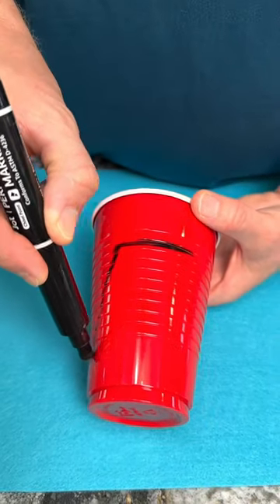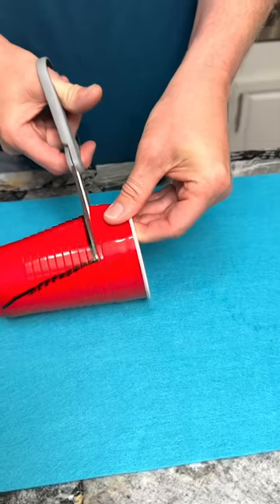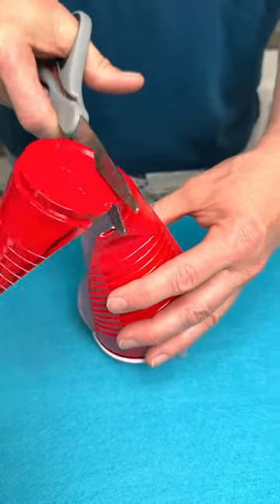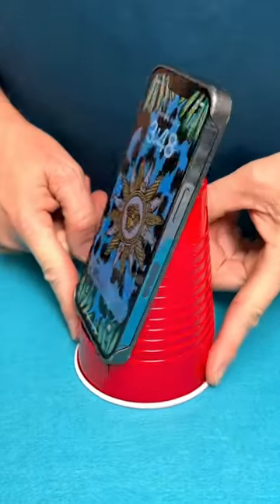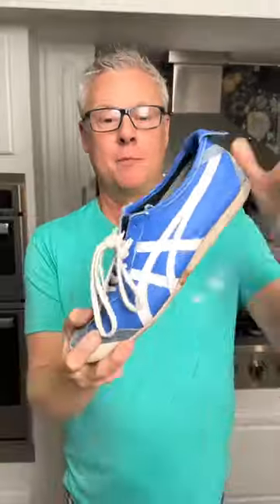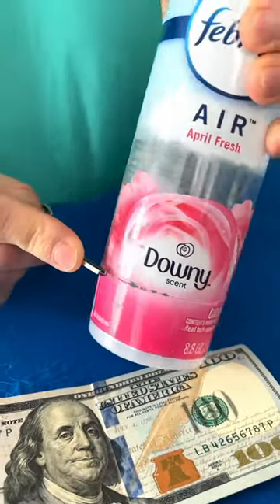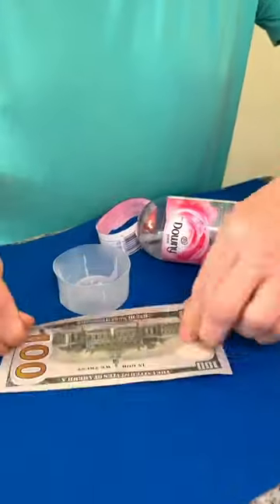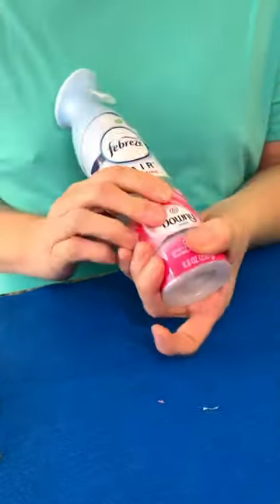Amazing tips and tricks you didn’t know you needed